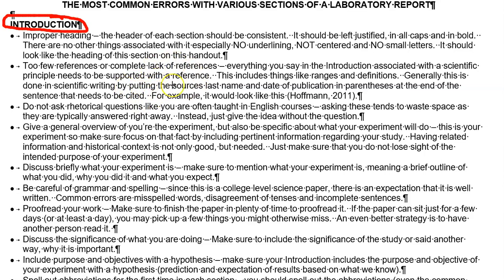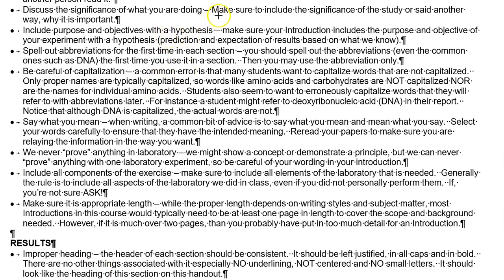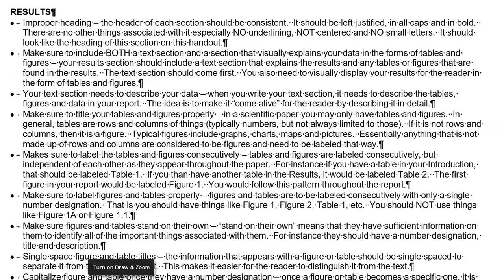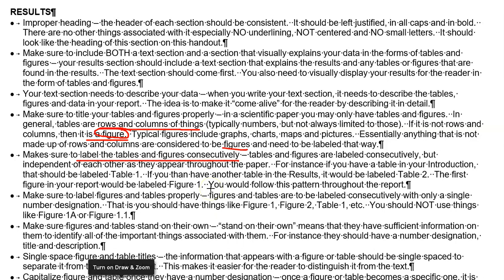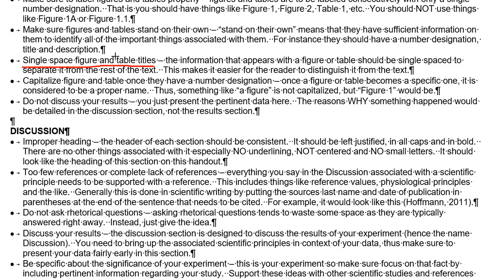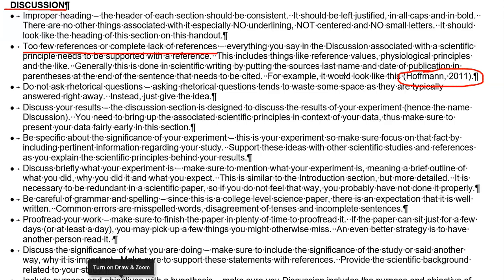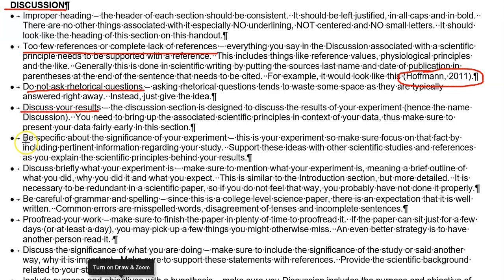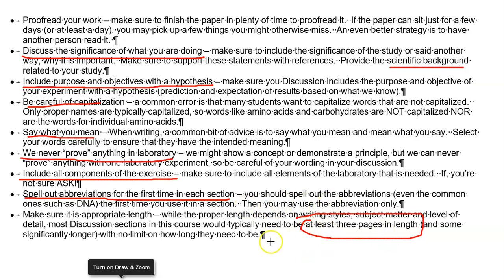Common Errors in Laboratory Reports